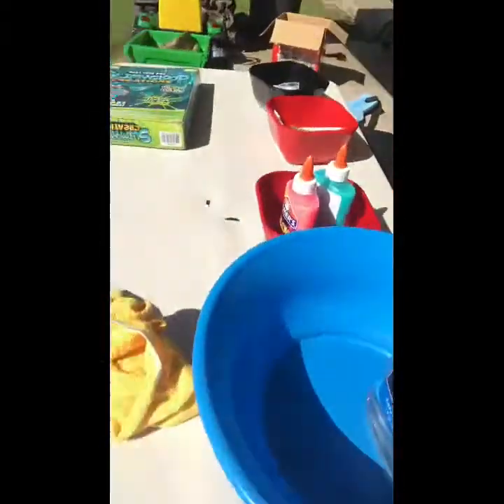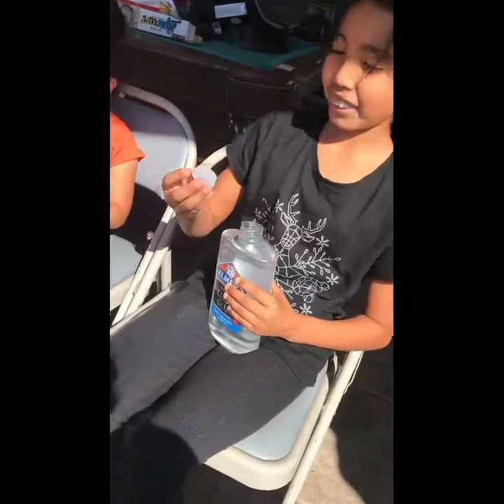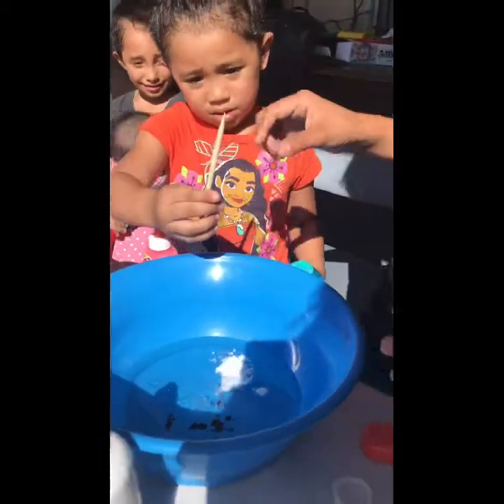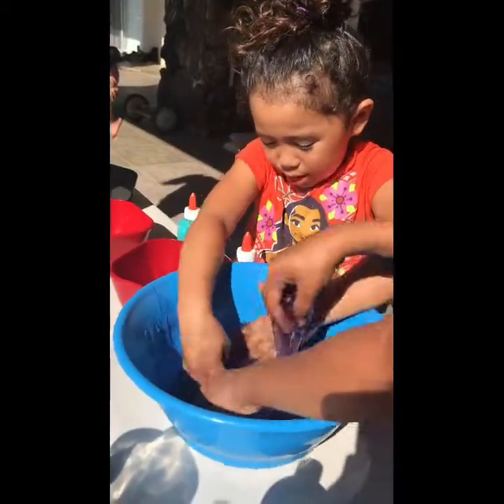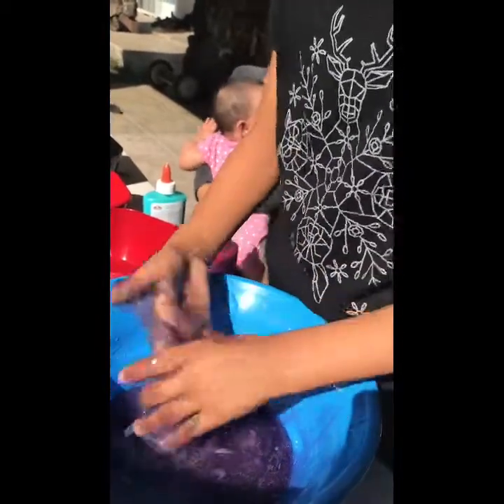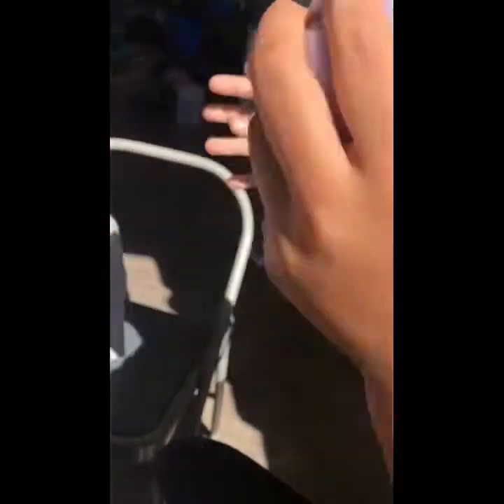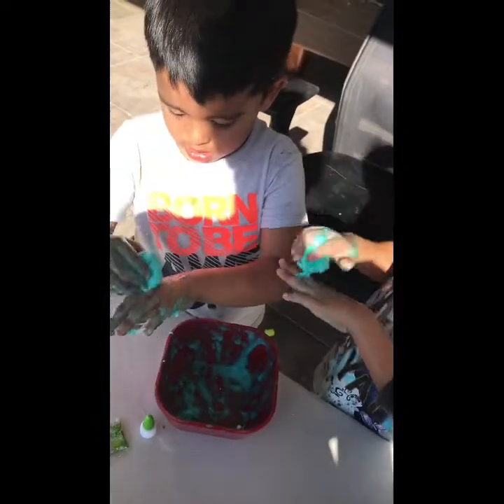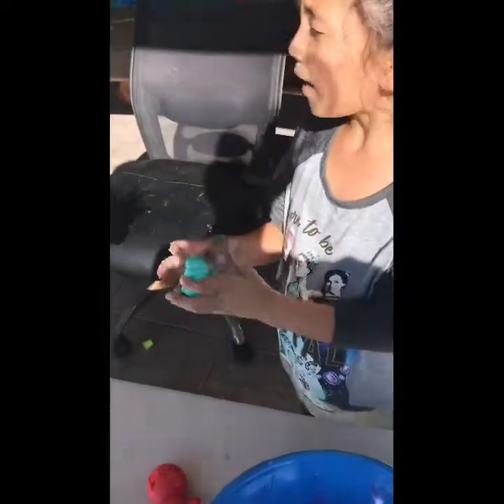SLIME!!!!! The Shook kids make SLIME!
Finally got around to making slime! SHOUT OUT TO THE YOUTUBERS SOTY!!!  Come along and see what they did 😊